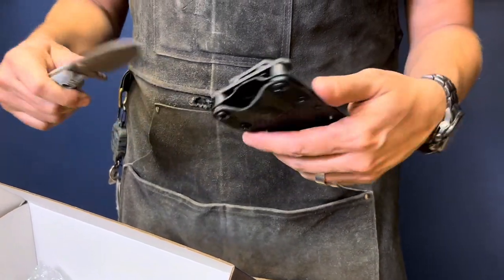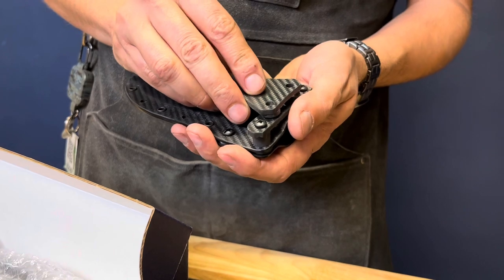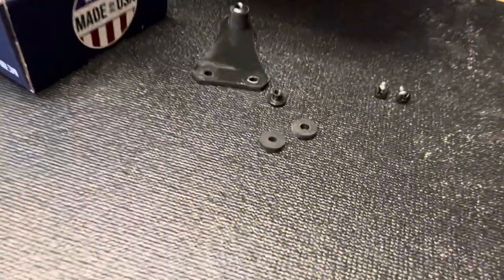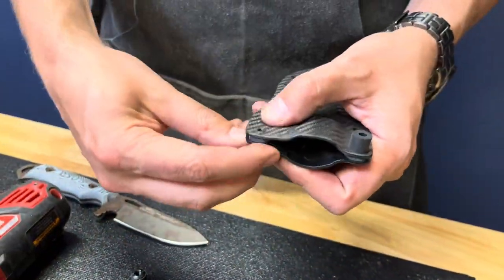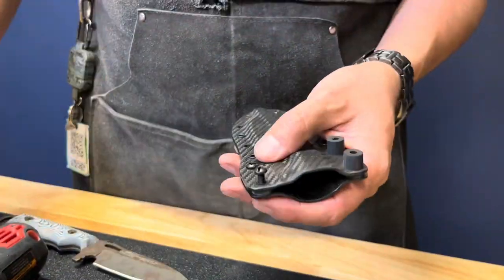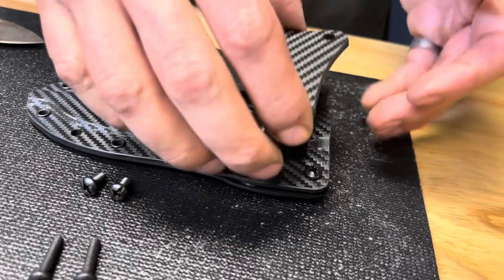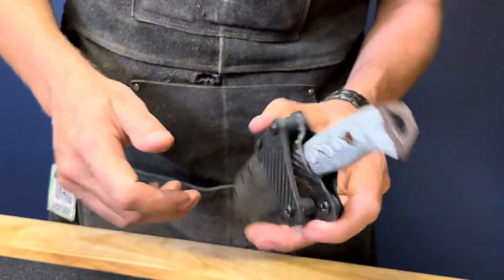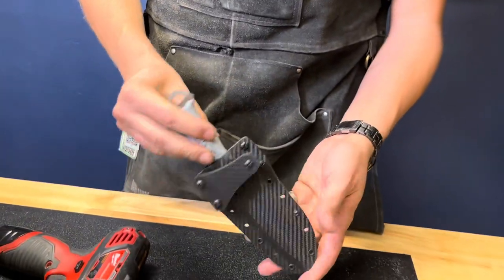Scout Carry and Cross Draw Sheath Config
How to change your Dawson Knives sheath from an upright position carry to a scout carry or cross draw configuration.